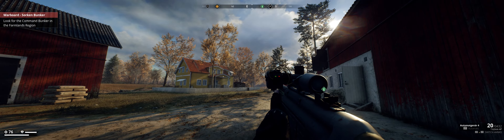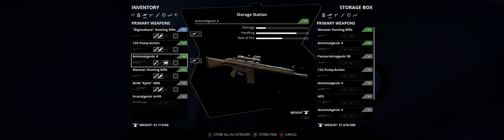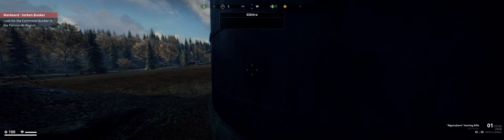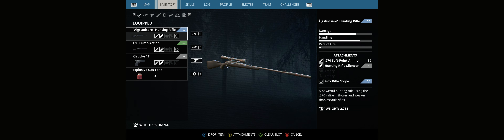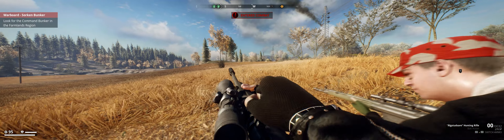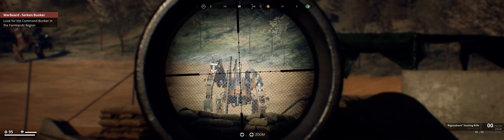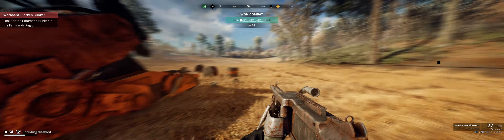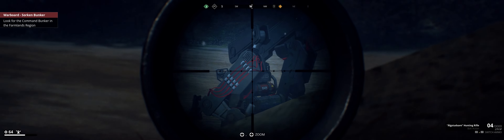Let's play "Generation zero" co-op part 7 32:9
Soooo many mechs.. difficulty is ramping up..